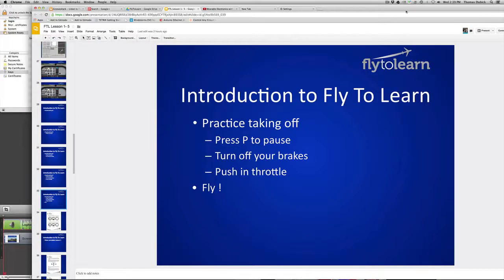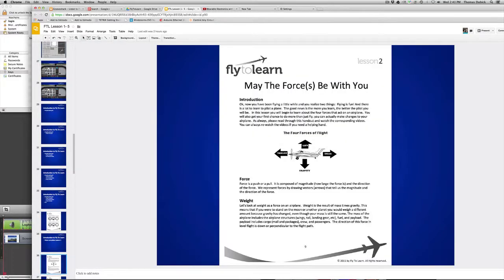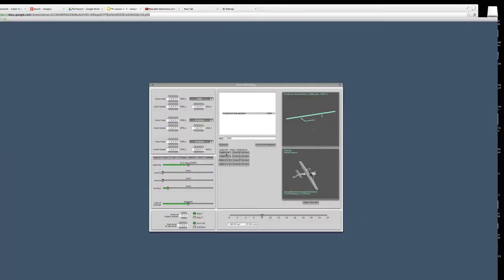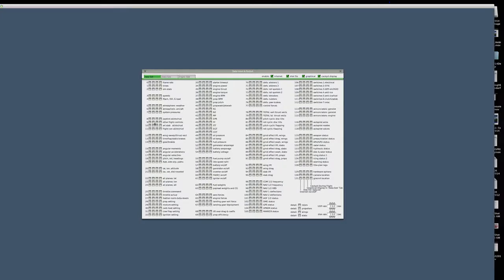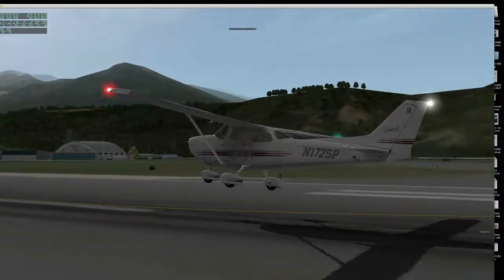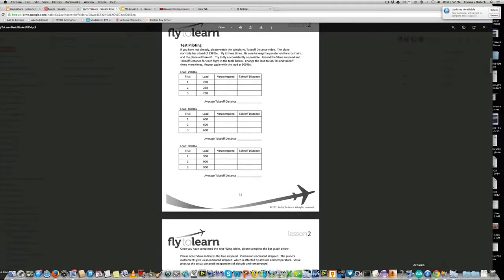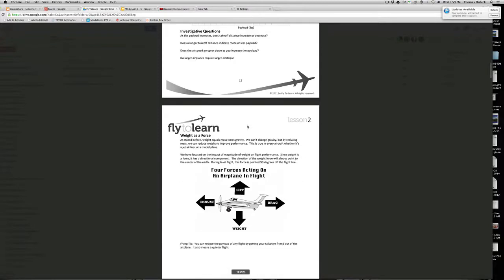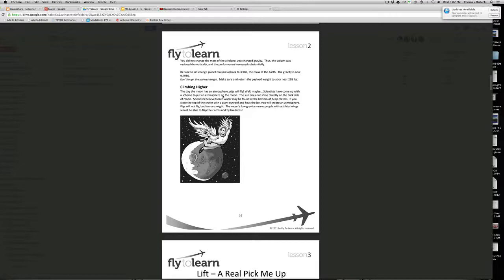YEOT FTL Webinar Wed Dec 10 Weight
We explore the impact of weight on an airplane and we learn how to use the graphing capabilities of X Plane.